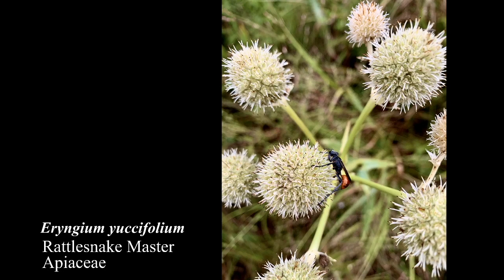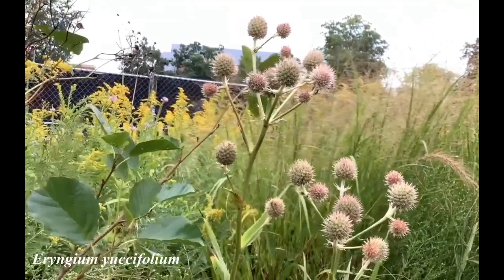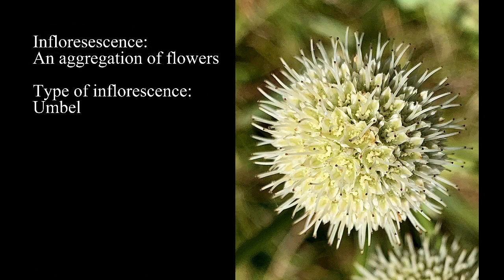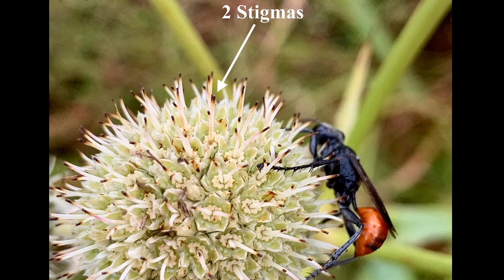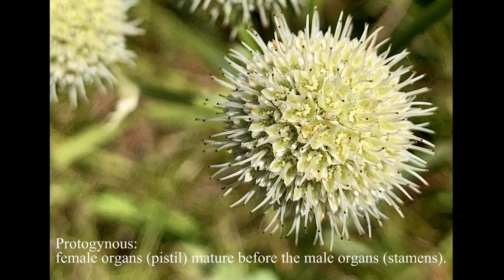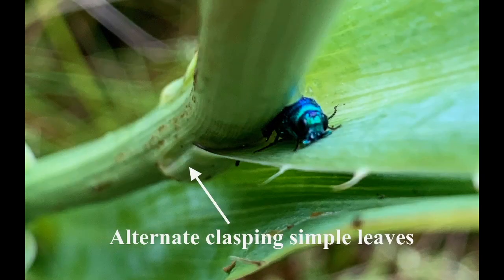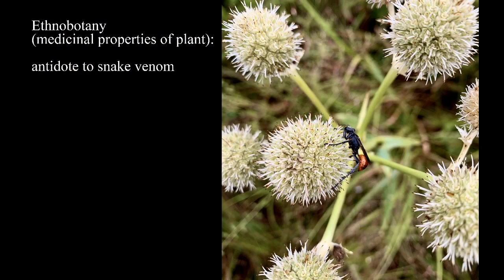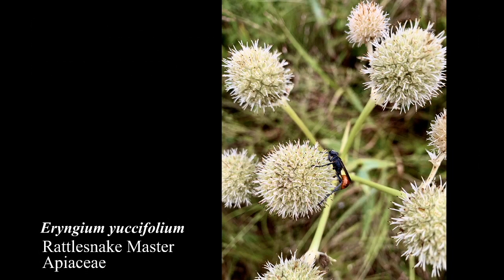Rattlesnake Master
This video is about Rattlesnake Master in the Apiaceae (carrot family).